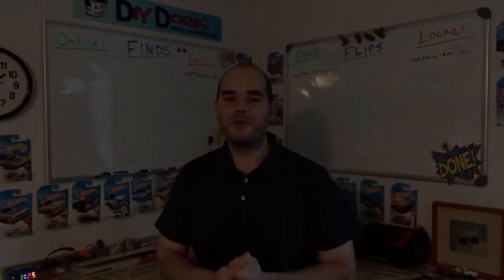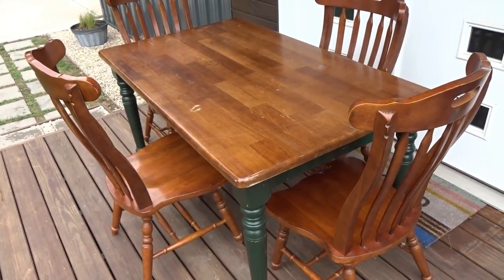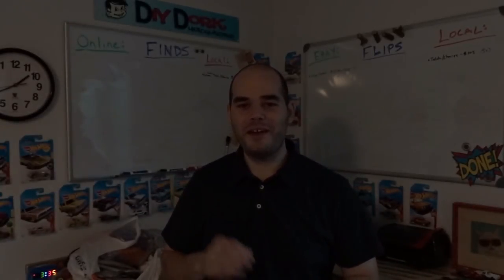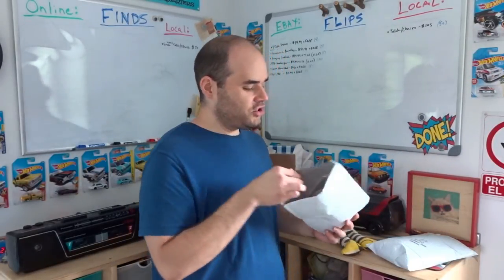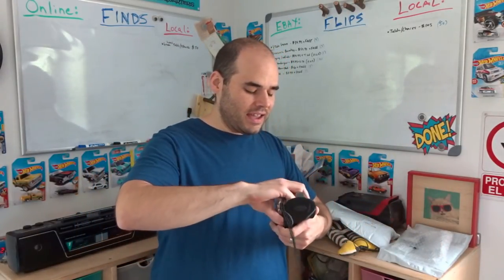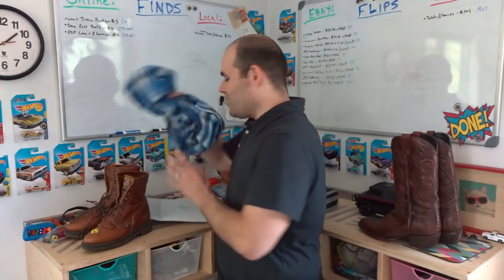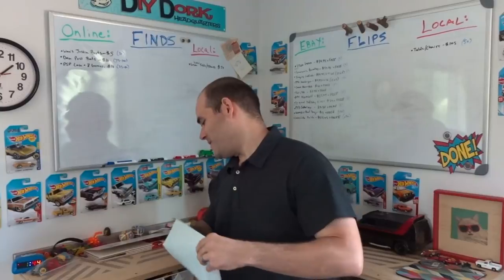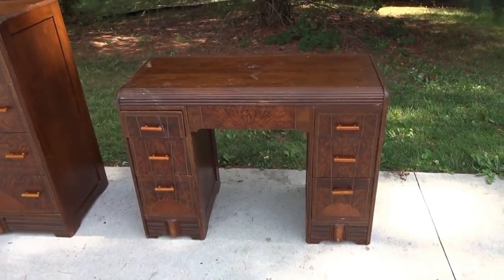Don't Hold Items for Local Buyers - Flips & Finds #49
This week, I had a weird local sale happen that reminded me to never hold items for local buyers. Whenever I do hold one, it seems like the buyer either flakes out or I get several really good offers afterwards.

Thanks!
- Kevin